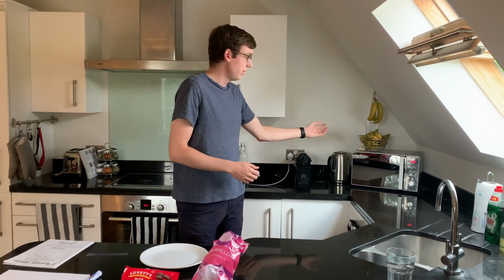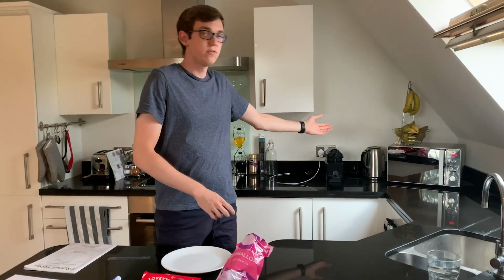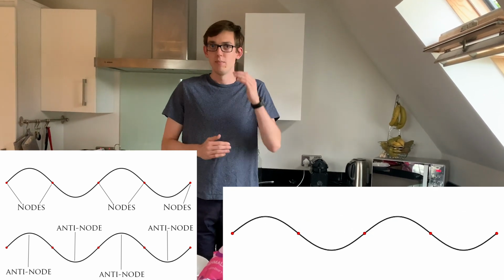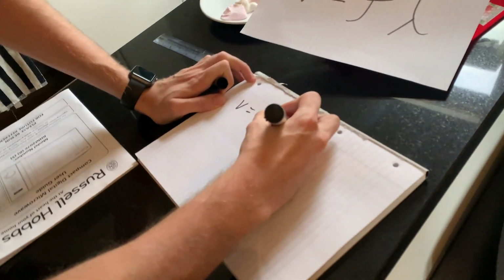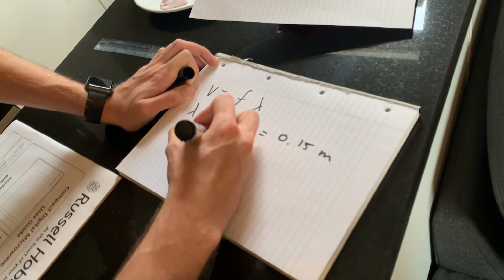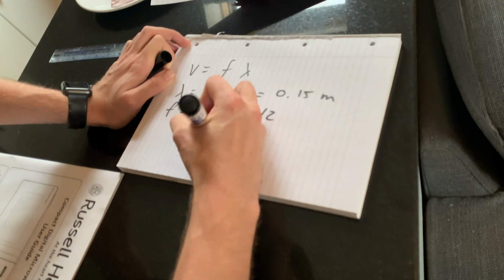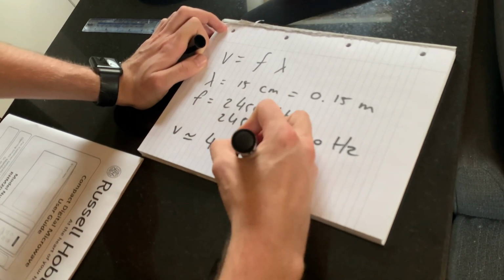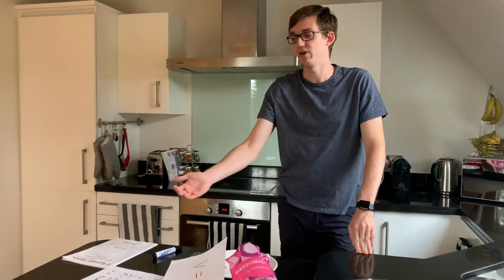Science Challenge - Standing Waves Experiment